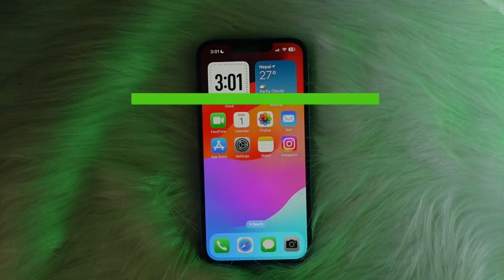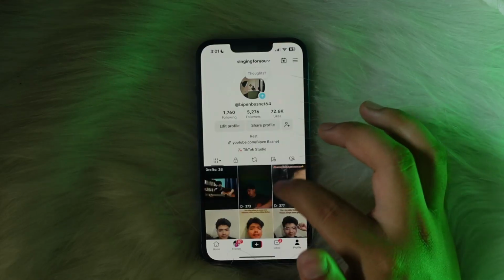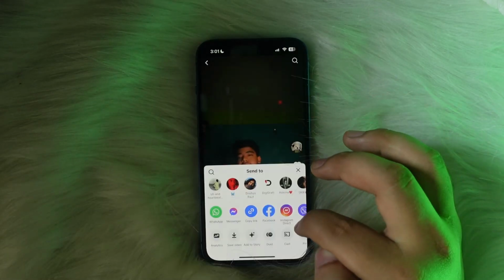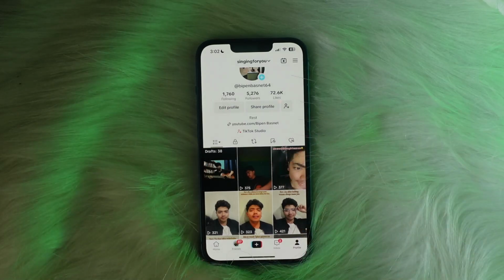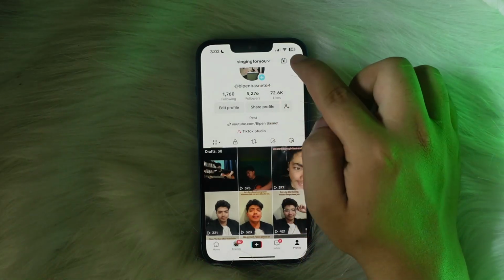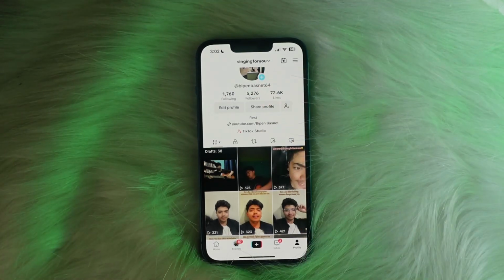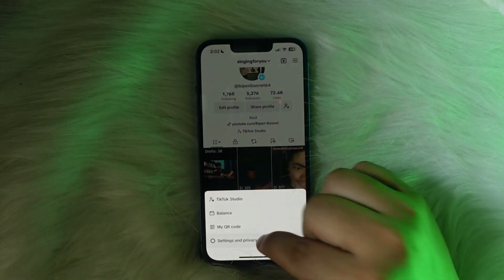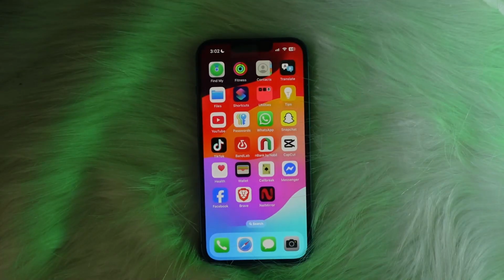How To Make All TikTok Videos Private at Once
If you’re looking to make all your TikTok videos private at once, there’s no direct bulk privacy tool on the app. However, there are a couple of practical workarounds to restrict access to your content efficiently. This guide explains both how to manually change individual video privacy settings and how to use TikTok’s account-level privacy settings to effectively make all content private.

To set individual videos to private, open the TikTok app and go to your profile. Tap on each video one by one, then tap the three-dot menu. Swipe over to find “Privacy settings,” tap it, and select “Only you.” This ensures that no one but you can view the video. While effective, this method is time-consuming if you have a large number of videos.

For a faster solution, switch your entire TikTok account to private. When your account is private, only users you approve as followers can view your videos, likes, and profile content. To do this, go to your profile, tap the menu icon (three lines), select Settings and Privacy  Privacy, and toggle on “Private account.” While this doesn’t set each video to “Only you,” it does limit access to your approved audience and keeps your videos out of public view.

You can also limit viewership to “Friends only” by adjusting individual videos if you'd like slightly more visibility. This means only mutual followers can view those specific posts.

Keep in mind that even with a private account, previously shared content outside of TikTok or downloaded videos may still be viewable if already saved by others.

Timestamps:
0:00 Introduction
0:14 Manually setting individual videos to private
0:34 No bulk privacy setting available
0:36 Alternative: Set account to private
0:56 How to enable private account in settings
1:06 Conclusion